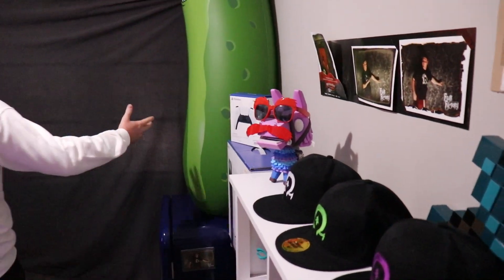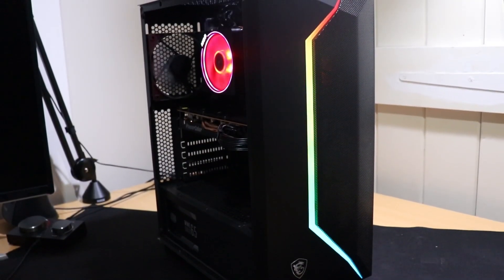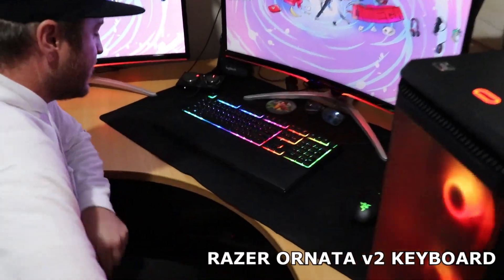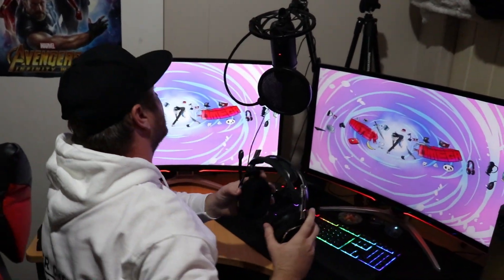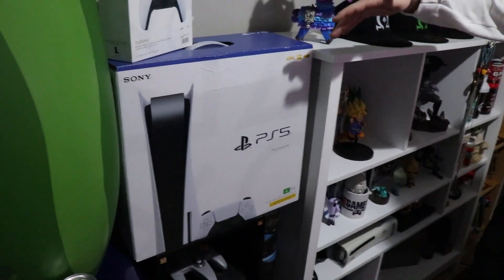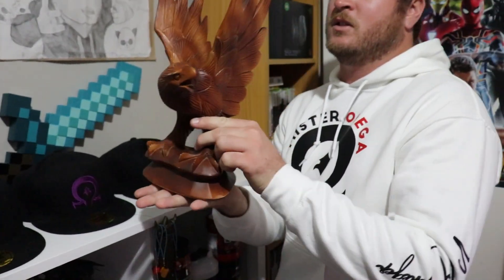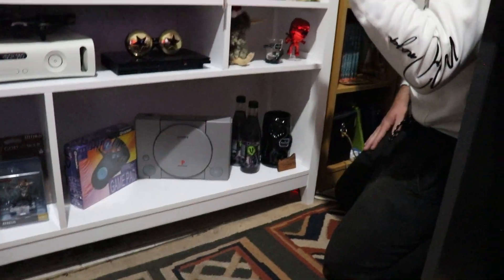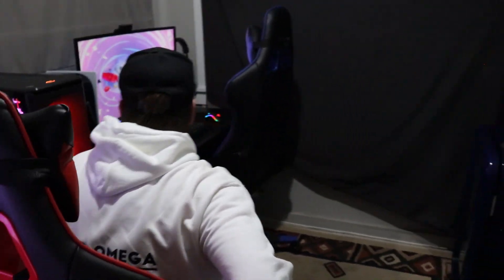Gaming Setup / Office Tour 2021!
yes it's actually happened. today I'll be showing you my entire space where the magic happens!

📩 SUBMIT FOR MY TOP 5 UNDERRATED YOUTUBERS!